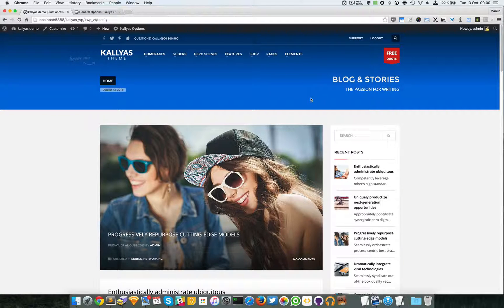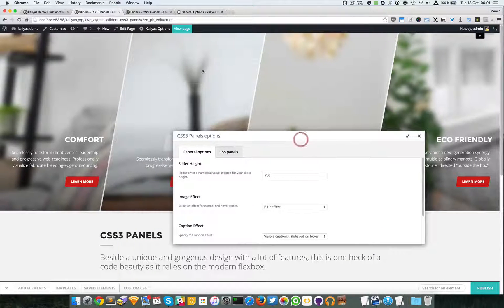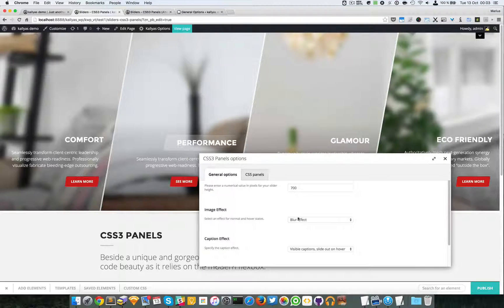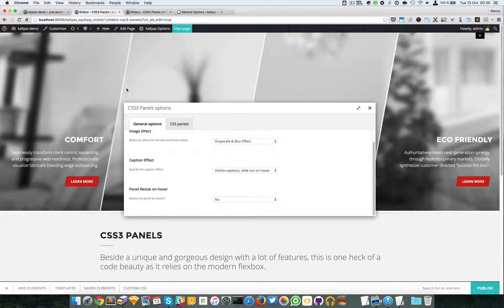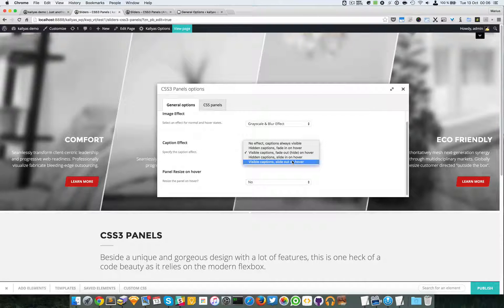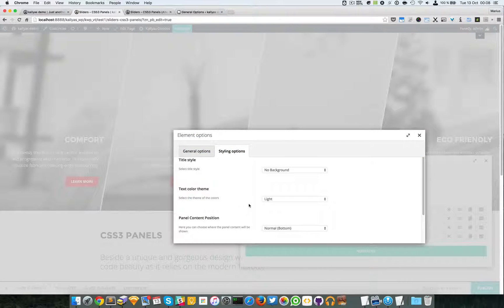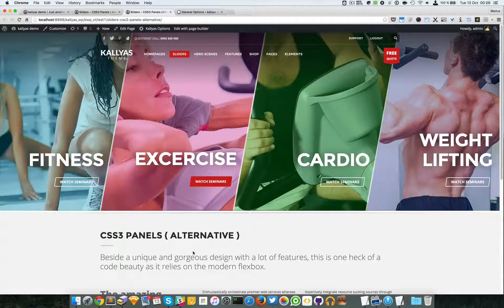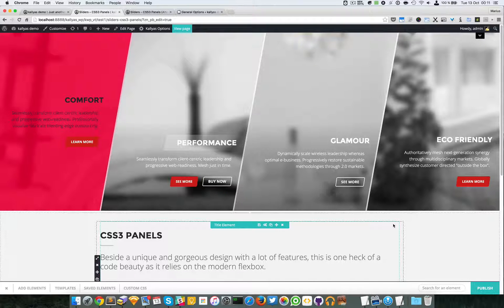CSS3 Panels (Page Builder Element in Kallyas WordPress theme v4.0 )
This video explains how to use the "CSS3 Panels" element in Kallyas's Page Builder.